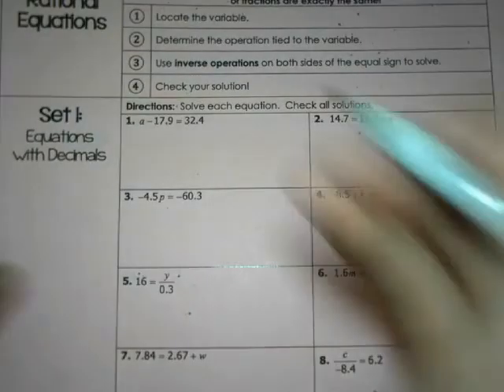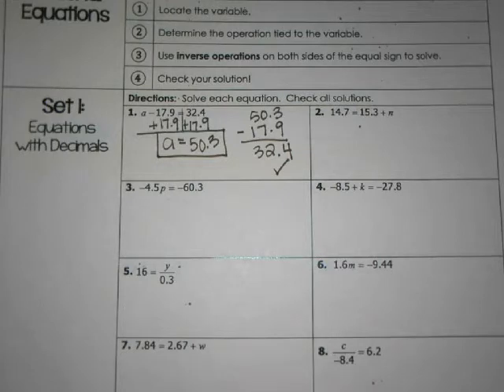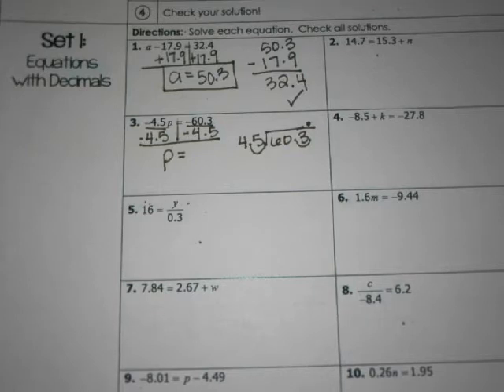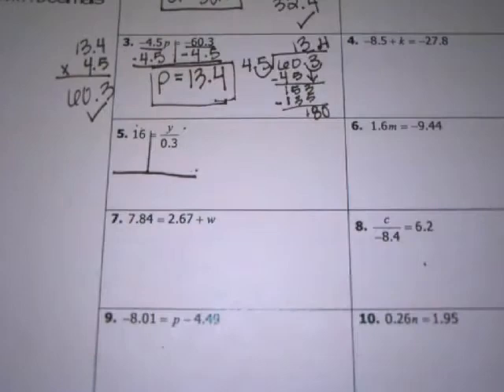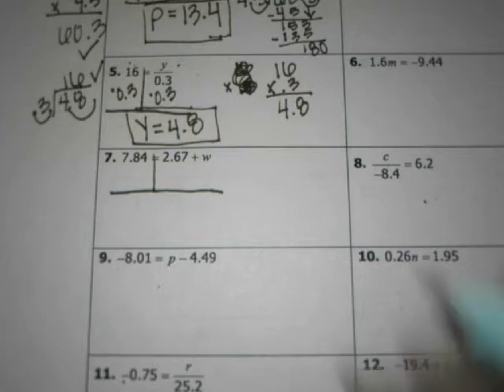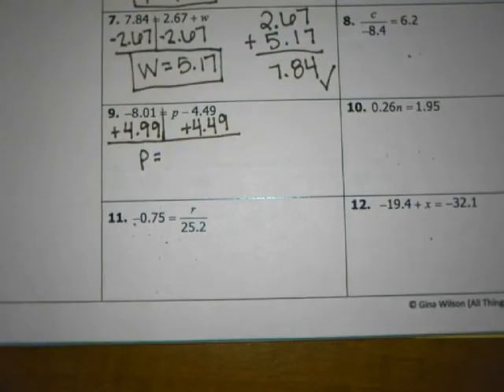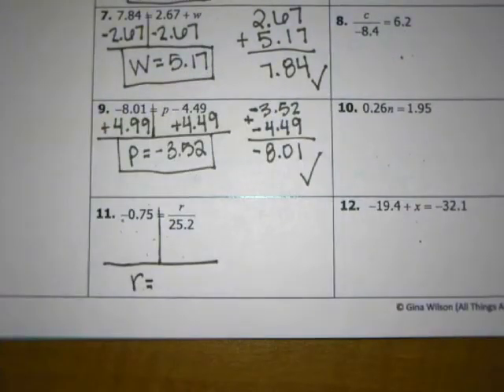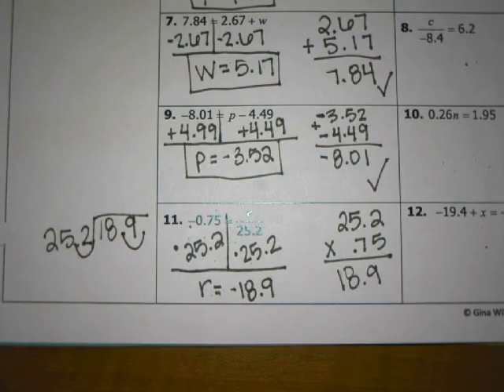One-Step Decimal Equations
How to solve a one-step equations with decimals.